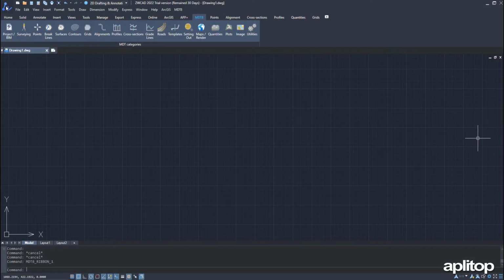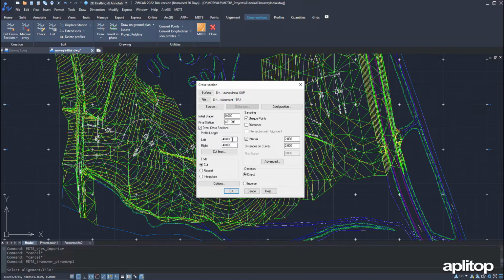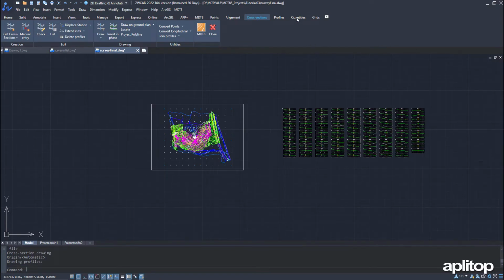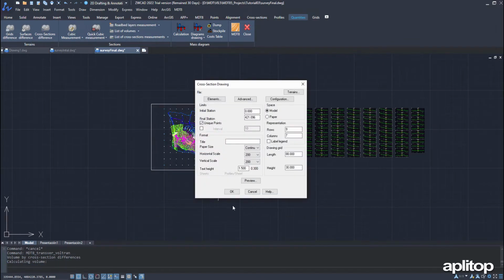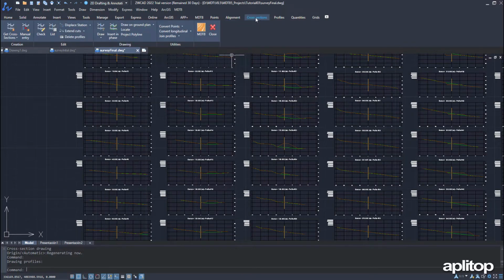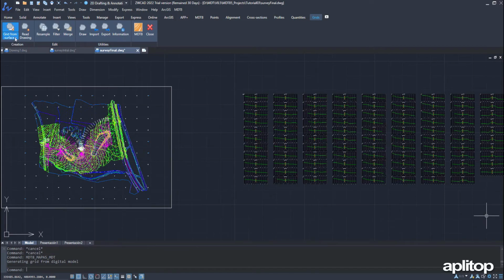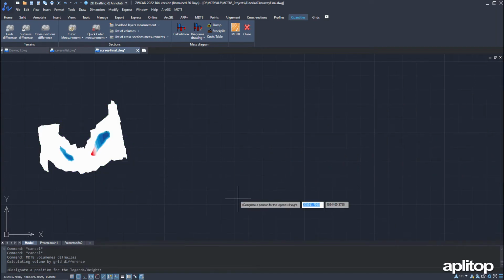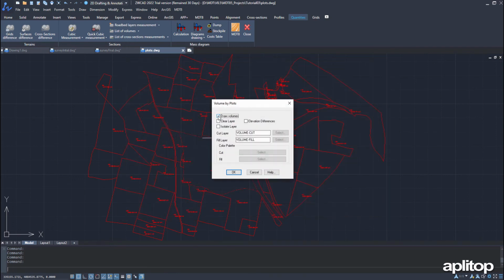Aplitop TcpMDT:Calculation of volumes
Izračun kubature oz. volumnov.